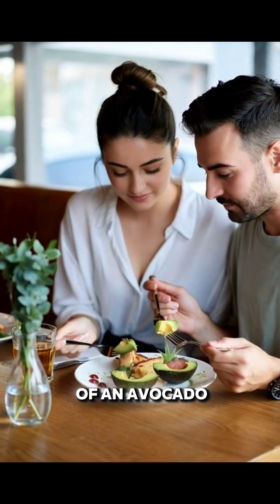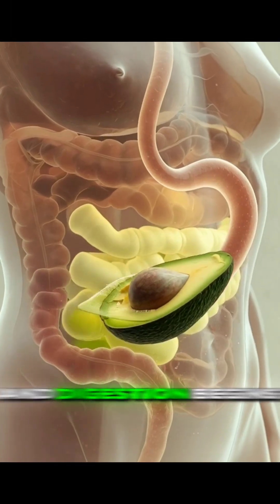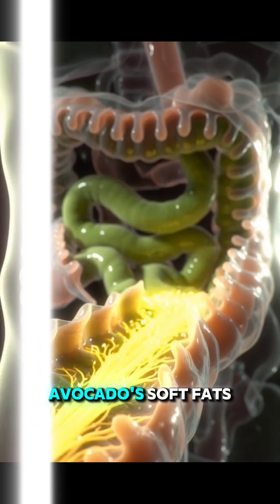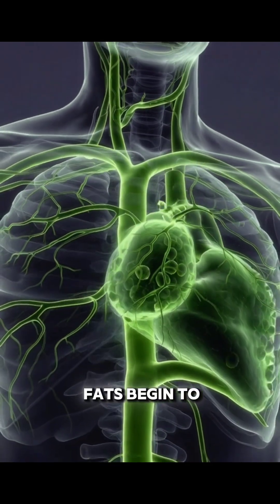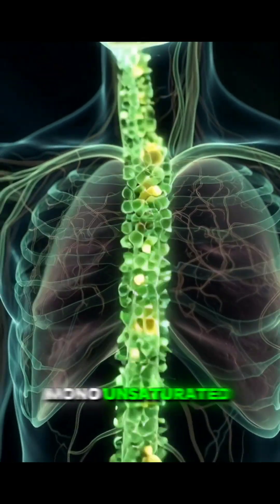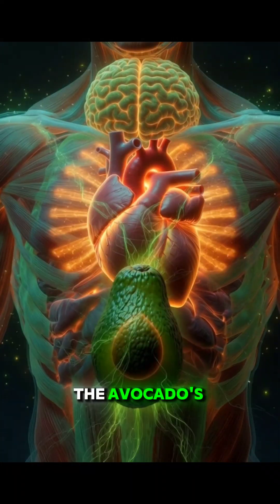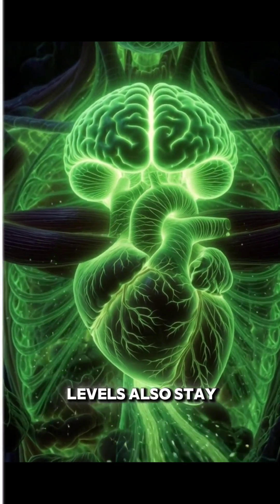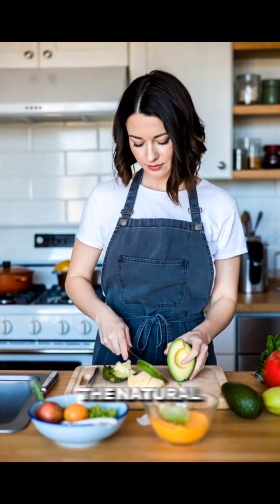Avocado Benefits Inside Your Body | Amazing Digestion Process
Discover what happens inside your body the moment you take a bite of avocado!
From saliva activation to stomach acid breakdown — and finally, how avocado nutrients enter your bloodstream — this video explains avocado digestion step-by-step.

Avocado is packed with healthy monounsaturated fats, vitamins A, E, K, fiber, antioxidants, and minerals that support your heart, brain, and energy levels.
Watch how your body absorbs these nutrients and how avocado keeps your blood sugar stable, boosts energy, and strengthens your internal system.

If you love healthy foods, gut health, weight loss, or nutrition videos, this one is for you!

📌 Follow for more health videos!

• avocado digestion
 • what happens when you eat avocado
 • avocado benefits
 • avocado for health
 • avocado nutrients
 • healthy fats avocado
 • how digestion works
 • gut health foods
 • best foods for energy
 • avocado bloodstream benefits
 • avocado for brain health
 • avocado for heart health
 • healthy food videos
 • digestion explained
 • avocado step-by-step
 • avocado nutrition facts

avocado, avocado benefits, avocado digestion, what happens when you eat avocado,
healthy fats, gut health, nutrition, avocado nutrients, digestion explained,
best healthy foods, how body digests avocado, avocado for weight loss,
avocado for heart health, food science video, health education video,
shorts health video, healthy food shorts, nutrition facts, avocado facts